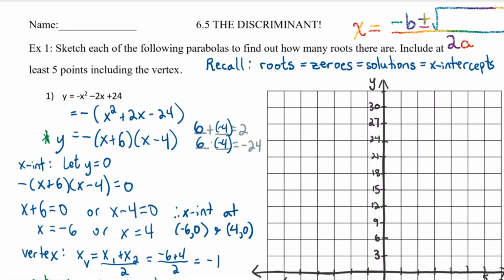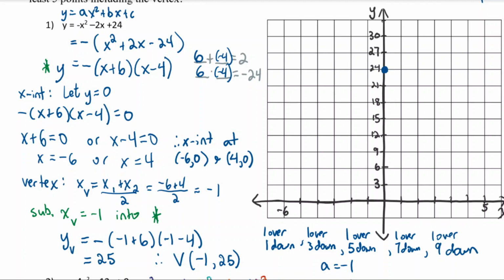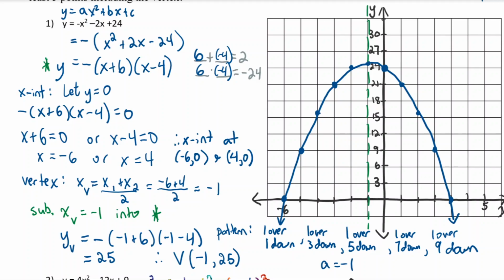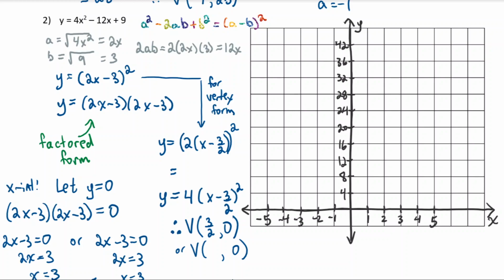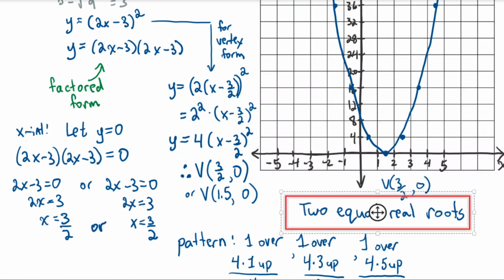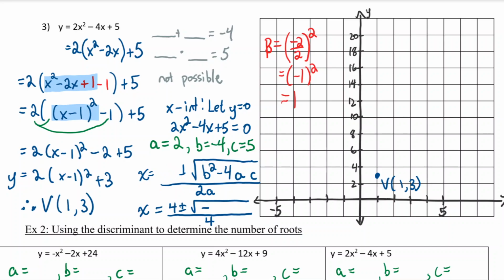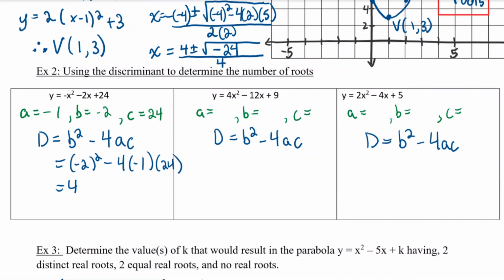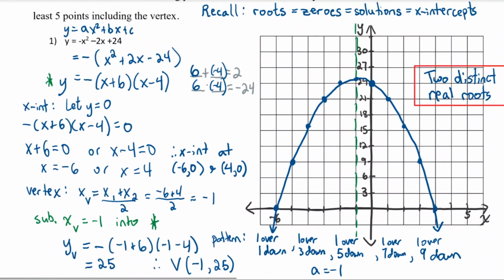The Nature of the Roots and the Discriminant (thoroughly explained)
This video explains the process to determine the nature of the roots of a quadratic equation. It begins by discussing the process of graphing  the quadratic equation to determine the nature of the roots before using the discriminant to do it much more efficiently.